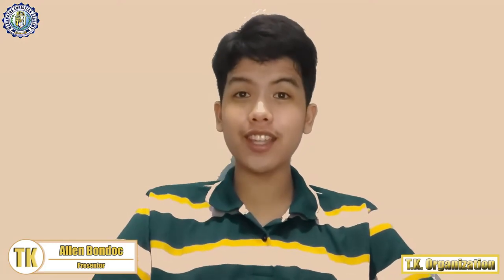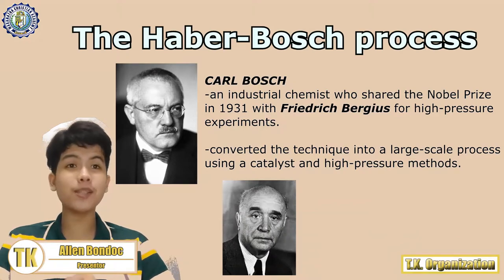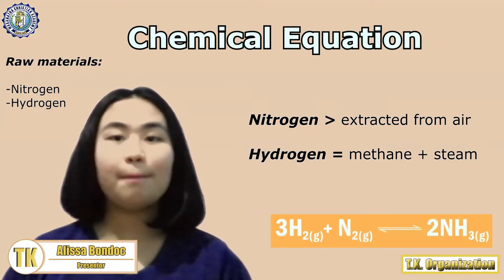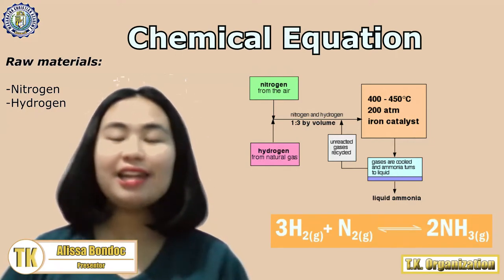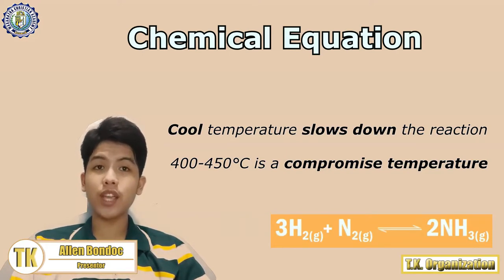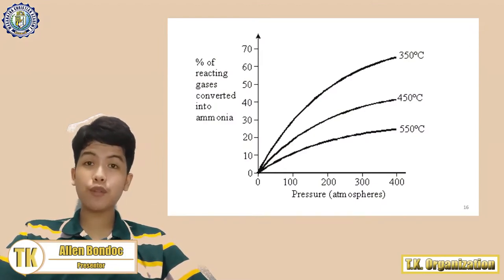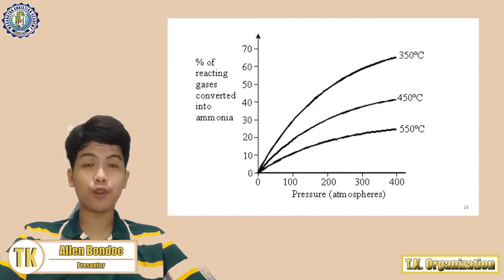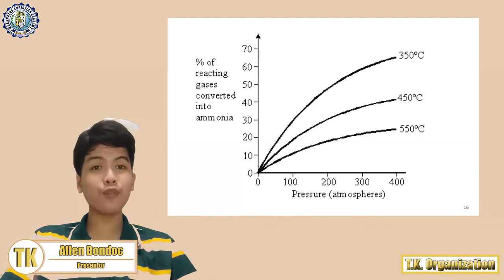The chemical reaction that feeds the world | Haber Process | Group 1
The chemical reaction that feeds the world. The Haber process. In this video, The TK Organization will help you understand what is the Haber process, its chemical reaction, its results, its importance, and its benefits, and harmful effects.

Group 1 - 10 Excellence
Leader:
Bondoc, Alissa S. (Presenter & Script Writer)

Assistant Leader:
Bondoc, Alvin Allen S. (Presenter)

Members:
Bagaoisan, Julius Matthew J. (Researcher, Script Writer & Presenter)
Cumara, Christine Gwyneth T. (Editor)
Fauni, Chia Lexie S. (Researcher & Script Writer)